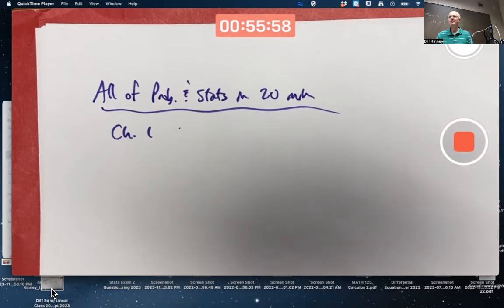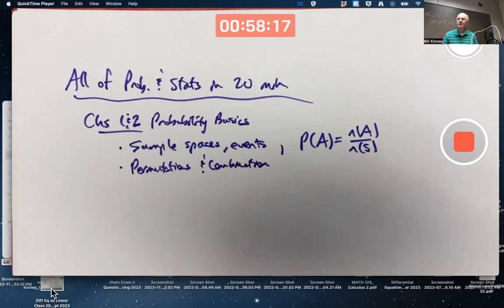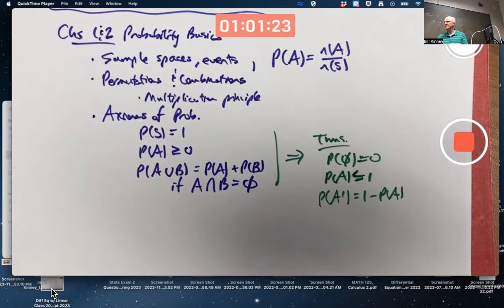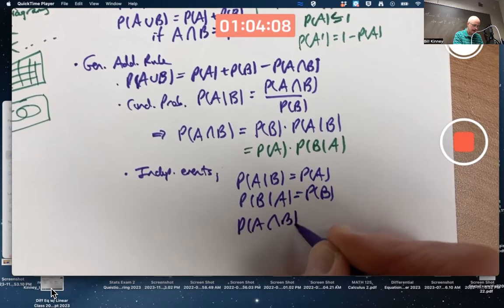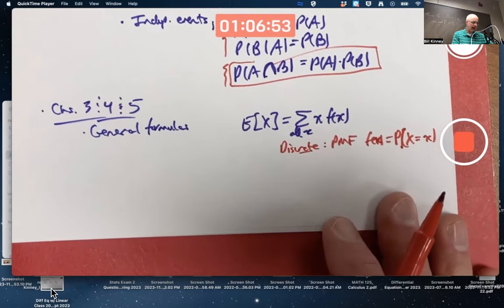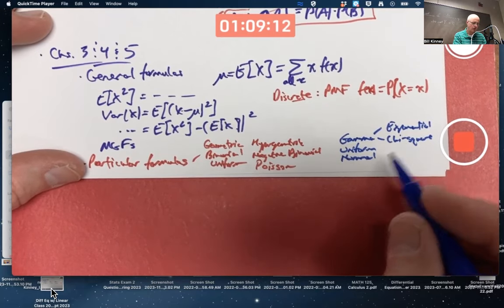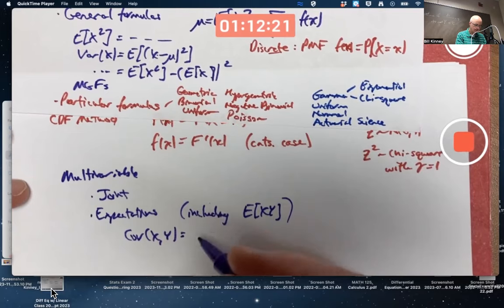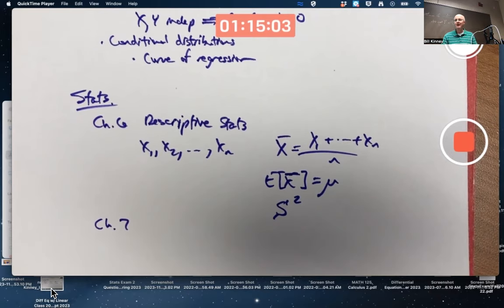Probability and Statistics, Lec 26C: Quick Summary of Course Content for Final Exam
This is an review of a Probability and Statistics for Engineers and Scientists (and Actuaries) course to remind students what was learned to help for the Final Exam. Most of the time is spent reviewing probability.